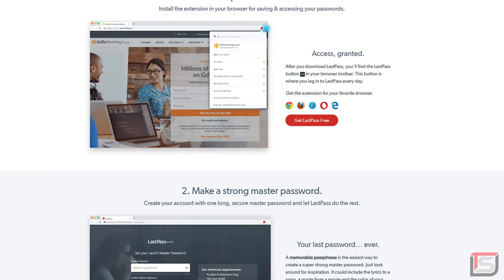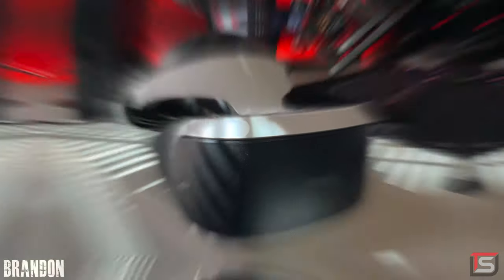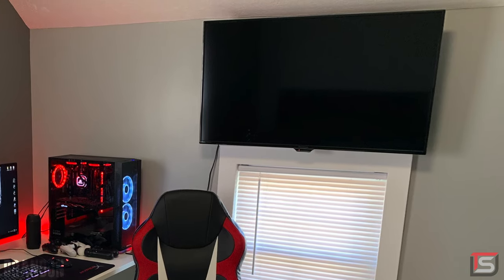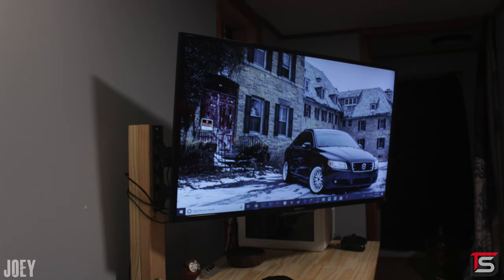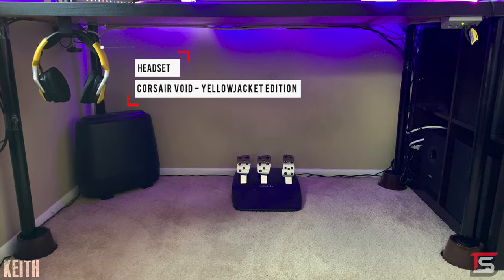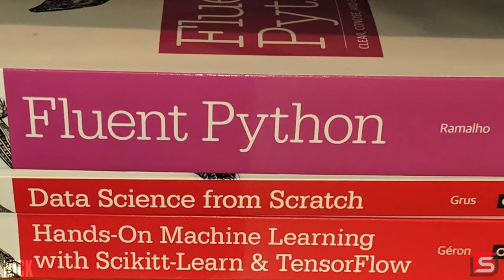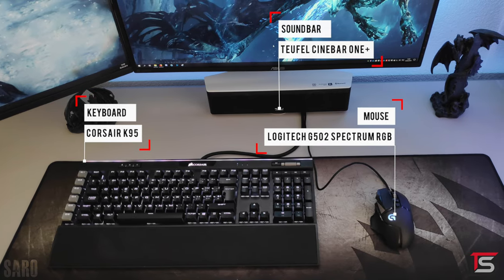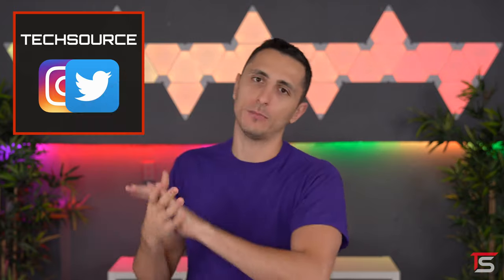Setup Wars - Episode 173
♦Recommended Gear♦
►Rubbermaid Pull Out Drawer
►OAPRIRE Controller Stands
►Link Dream Aluminum Headphone Hanger
►PlayStation 4 Black and Red Skin
♦Brandon♦
LG 34UM69G Monitor
Corsair K55 Keyboard
Corsair Dark Core Mouse
Blue Yeti Microphone
HyperX Cloud Stinger Headset
HyperX FURY Pro Gaming Mouse Pad
DualShock 4 Controllers
PlayStation VR Headset
PlayStation Move Motion Controllers
PlayStation 4
43-inch Television

PC Specifications:
AMD Ryzen 5 2600 CPU
MSI GeForce GTX 970 GPU
GIGABYTE GA-AB350M-Gaming 3 Motherboard
Crucial Ballistix 8GB DDR4 2666 RAM
Corsair H115i CPU Cooler
140mm Fans
Aigo RGB Fans
DEEPCOOL MATREXX 55 Case

♦Joey♦
Custom Made Desk (2’ × 2’ board and a few 2’ × 4’ boards for the television mount)
40-inch Sony Television
HP Wireless Soft Touch Keyboard
E-Blue Mazer Mouse
AmazonBasics TV Mount
4-Port USB 3.0 Hub
Sigma 30mm Lens
Vivitar 19-35mm Lens
Amazon Echo Dot (3rd Generation)
Xbox 360 Wireless Controller

PC Specifications:
AMD FX-6300 CPU
Sapphire Radeon R9 380 4GB GPU
Corsair Carbide Series Air 240 Case
ASRock 970M Pro3 Motherboard
Corsair CX600M Power Supply
Corsair Vengeance 16GB (2 × 8GB) 2250 MHz RAM
Corsair H60i CPU Cooler

♦Keith♦
IKEA LINNMON Tabletop - Black-Brown
Alienware AW3418DW Monitor
Dell S2415H Monitor
Corsair K70 RGB MK.2 Keyboard
Logitech G502 Mouse
SteelSeries QcK Prism XL Mouse Pad
Corsair VOID - Yellowjacket Edition Headset
Logitech z506 Speakers
HUANUO Articulating Gas Shock Wall Mount
AmazonBasics Desk VESA Mount
Sonos Play:1 Smart Speaker
Pop! The Joker (Hush) Jim Lee Figure
AUKEY LT-T6 Touch Control RGB Lamps

PC Specifications:
Intel Core i7-7700K CPU
EVGA GeForce GTX 1080 Ti SC2 HYBRID GPU
Corsair LL120 RGB Fans (×13)
NZXT Sentry Fan Controller
V1 Tech Corsair GPU Backplate
V1 Tech Corsair 780T PSU Cover

♦Nick♦
IKEA KARLBY Countertop (98” × 1 1/2”)
IKEA OLOV Legs (×5)
Metal Braces (for desk support)
Acer G246HL Monitors (×3)
ASUS MG248QR Monitor
Corsair SCIMITAR PRO RGB Mouse
Corsair K68 RGB Keyboard
Corsair HS70 WIRELESS Gaming Headset

PC Specifications:
Intel Core i7-7700K CPU (4.8 GHz)
NVIDIA GeForce GTX 1080 FE GPUs (×2)
64GB DDR4 3200 RAM
Custom Hardline Water Cooling Loop
CaseLabs MAGNUM SMA8 Case

♦Saro♦
Maxim Desk
ASUS ROG Swift PG279Q Monitor
Dell P2719H Monitor
Logitech G502 Spectrum RGB Mouse
Corsair K95 Keyboard
Corsair Gaming MM300 Gaming Mouse Pad
Logitech C920 Webcam
FiiO E10K Olympus 2 Portable DAC/Amplifier
AKG K712 PRO Headphones
Teufel Cinebar One+ Sound Bar
Teufel T 6 Subwoofer
4-Port USB Hub
Philips Hue Play Light Bar
Philips Hue Lightstrip
Nanoleaf Aurora Light Panels

PC Specifications:
ASUS ROG STRIX GeForce GTX 1080 Ti 11GB OC Edition GPU
Corsair RM750x - White Power Supply
G.Skill Trident Z RGB 32GB (4 × 8GB) DDR4 3200 RAM
Corsair Crystal Series 570X Case
Corsair LL120 Fans (×6)
Samsung 850 EVO 500GB SSDs (×3)
Samsung 960 PRO 512GB SSD
Corsair Commander PRO Controller
Corsair Lighting Node PRO Lighting
Alphacool D5 Pump Reservoir Combo
Alphacool HardTube
Alphacool Fittings
Alphacool 360mm & 240mm Rads
Alphacool Eisblock XPX
Alphacool Aurora
Phanteks Glacier G1080 Founders Edition Ti GPU Block